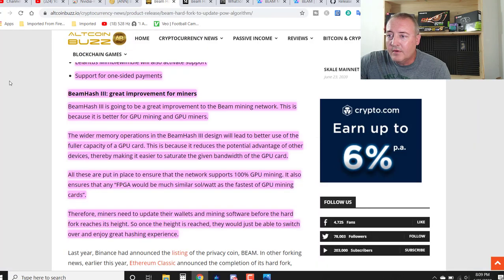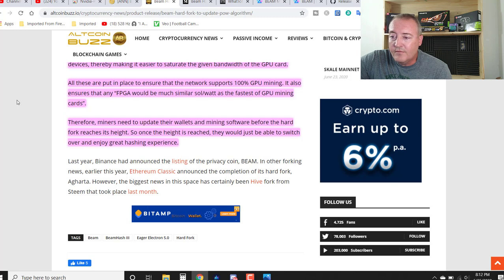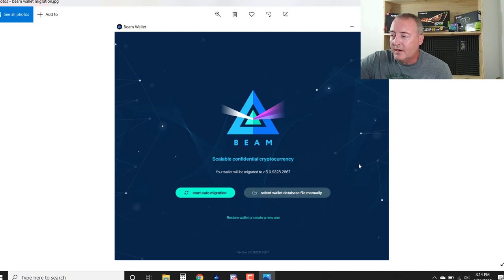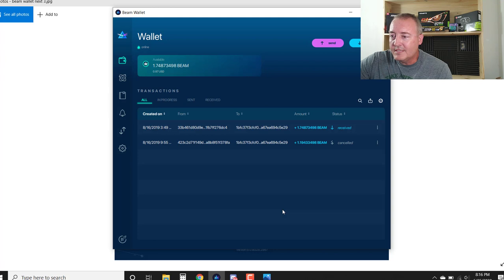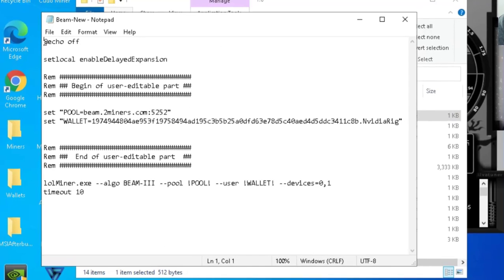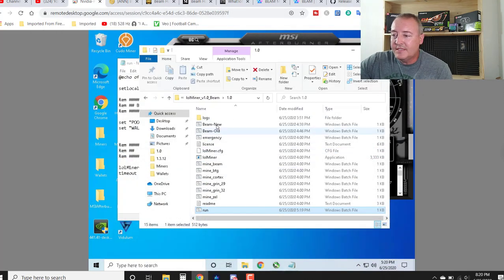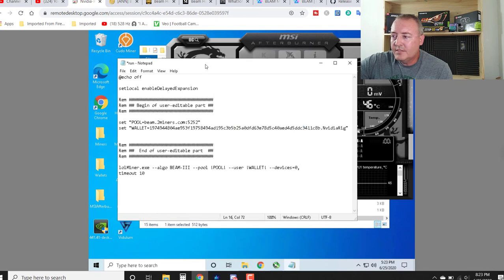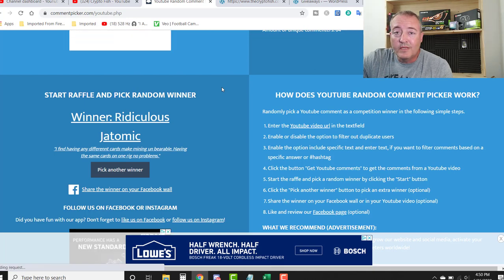Beam Hard Fork Guide - [Will Profits SPIKE?]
The latest Beam hard fork BeamHash 3 arrives soon, you ready?  Let's find out.

Soon it will be official, Beam will fork off of Beamhash 2 and move to BeamHash 3.  In this video I will give you all the info you need to start mining Beam once the hard fork happens.  I take you step by step in this video and show you how to upgrade the Beam wallet, what beam miner to use and how to configure the miner.

Also, I pick a winner for Bitcoin fridays and Bitcoin roulette.

Below is the Beam RUN.bat file(s) you'll need to save in your Beam miner folder you downloaded and unzipped on your computer/rig.  Just change the pool(optional) and your wallet address to your own.  You can change the rig identifier to your own or just take it off completely, your choice.

Nvidia and AMD GPU .bat file lol Miner

@echo off

setlocal enableDelayedExpansion

Rem
Rem ## Begin of user-editable part ##
Rem

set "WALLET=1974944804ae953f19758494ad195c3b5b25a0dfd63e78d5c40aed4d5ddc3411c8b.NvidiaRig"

Rem
Rem ##  End of user-editable part  ##
Rem

lolMiner.exe --algo BEAM-III --pool !POOL! --user !WALLET!
timeout 10

My Rigs:
Nvidia Rig Parts List:

6GPU Mining rig Aluminum Stackable Mining RIG Case